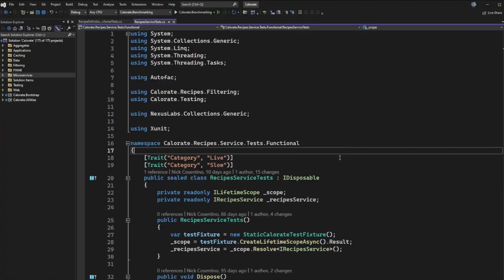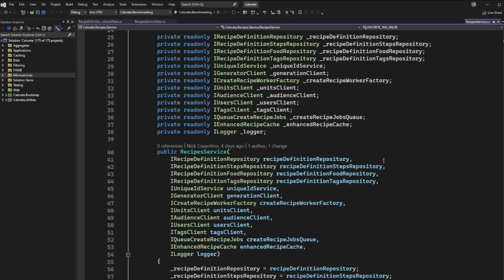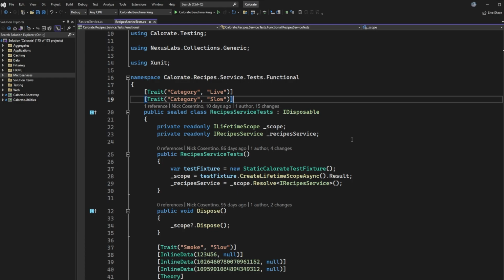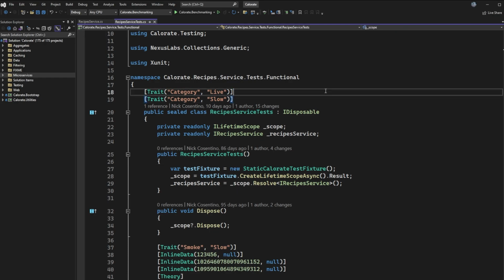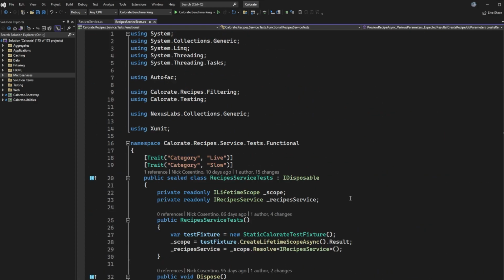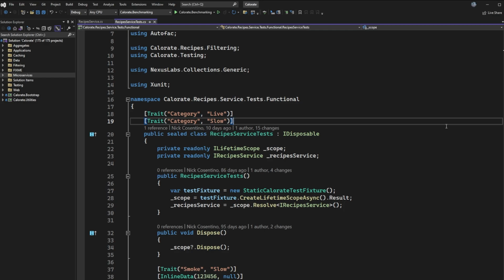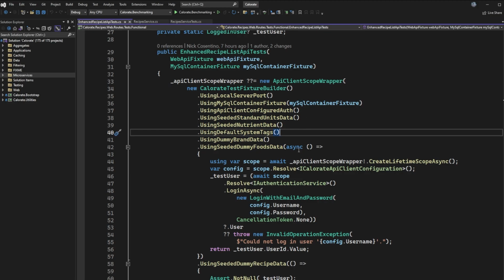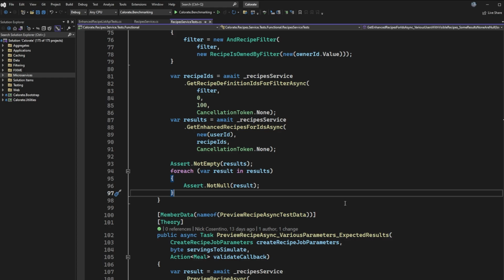ASP.NET Core Tests That Once Saved Me Are Now WRECKING Me!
In this video, I'll walk through how I used some "bad practices" for testing to give me the confidence to iterate on my ASP.NET Core application. I'll also explain why these tests are now my most significant pain point, and why this is a TOTALLY NORMAL part of development!